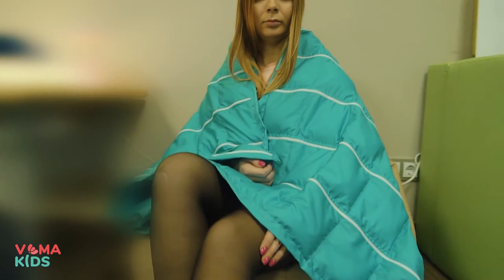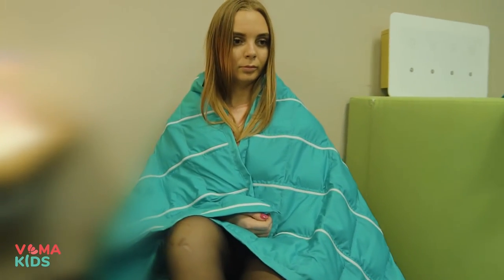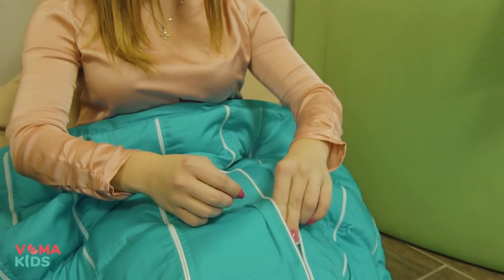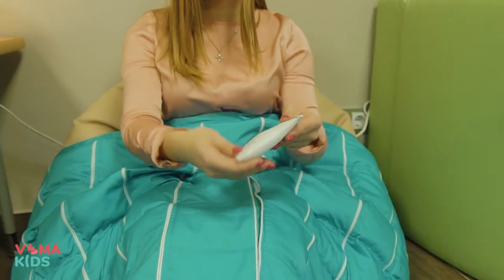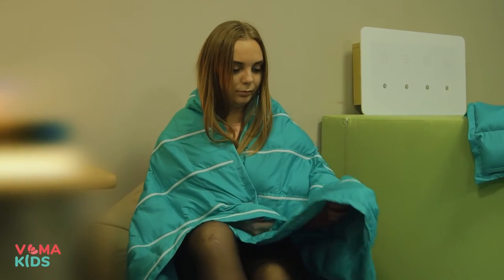Weighted blanket for sensory integration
The weighted blanket is used for sleep and rest, activities and games. It helps hyperactive children fall asleep and calm down.

The blanket inside has a special filler - plastic granules, which are filled with bags sewn into the fabric. Under such blanket you will feel that you are being hugged, because it takes the shape of the body and increases the pressure. It gives a feeling of comfort and massage.

You can wash the blanket, firstly removing the bags with the filler.